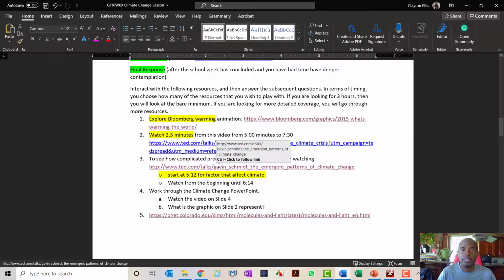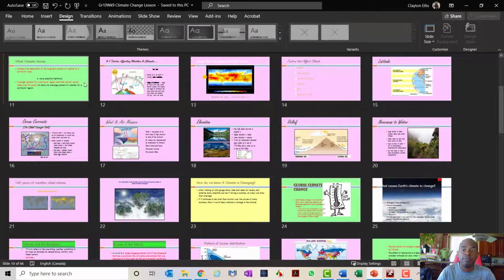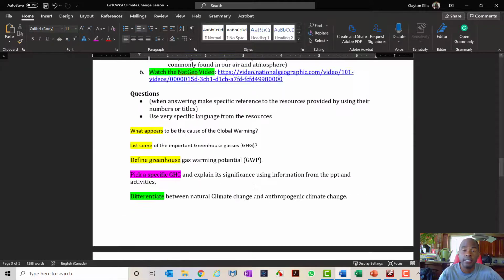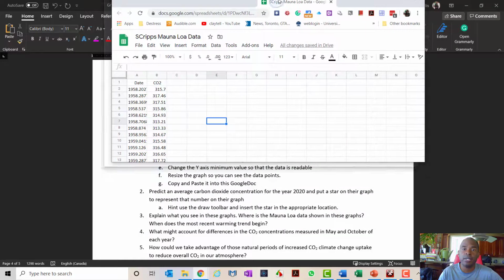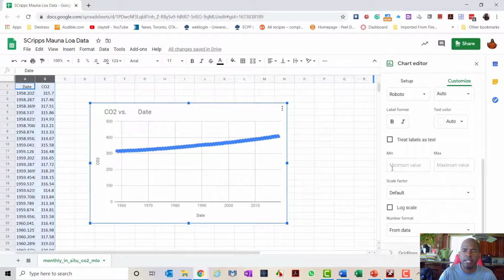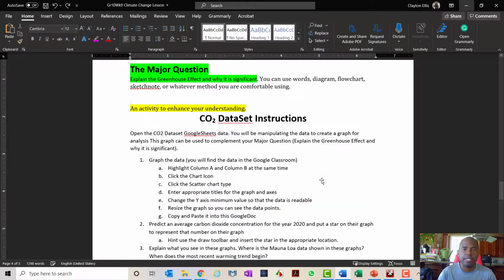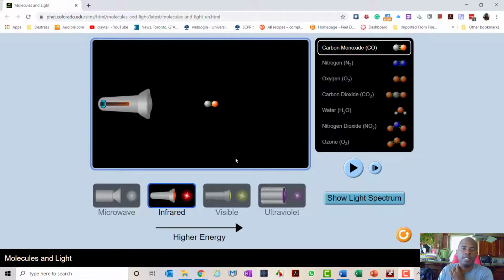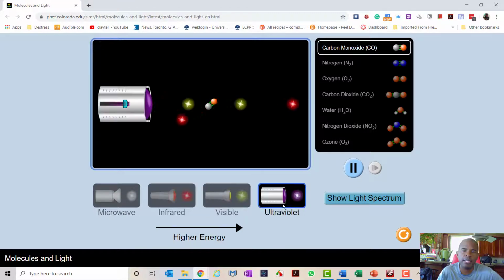2020 Gr10Wk8 Lesson Intro